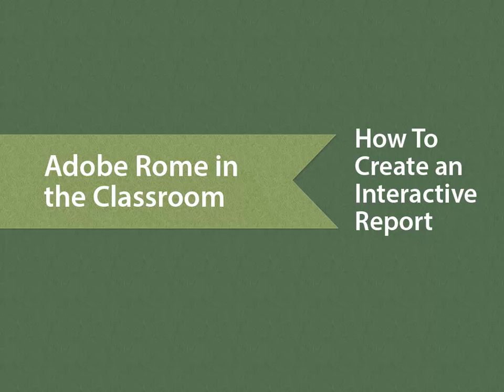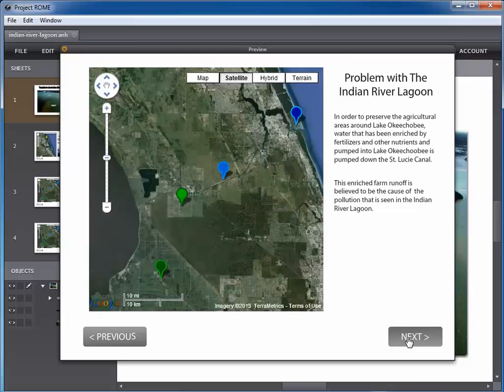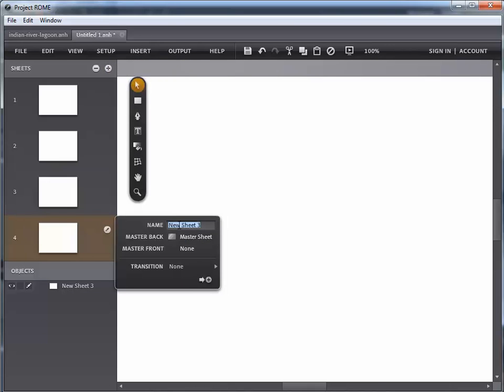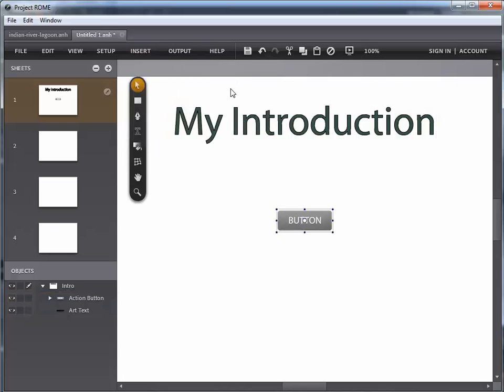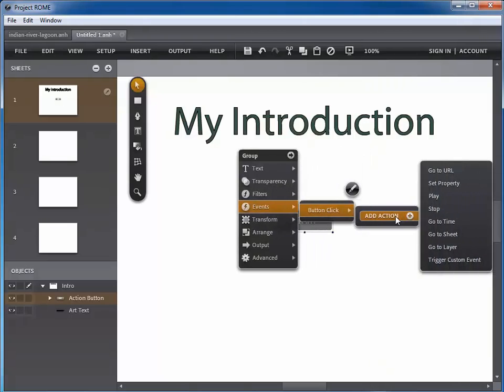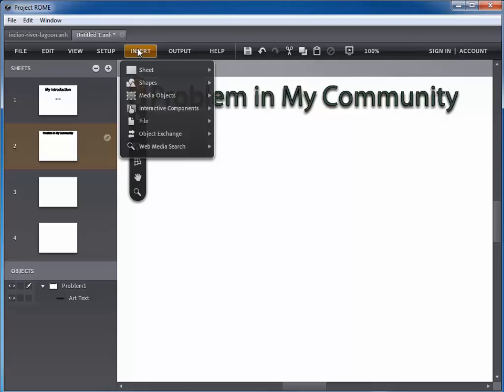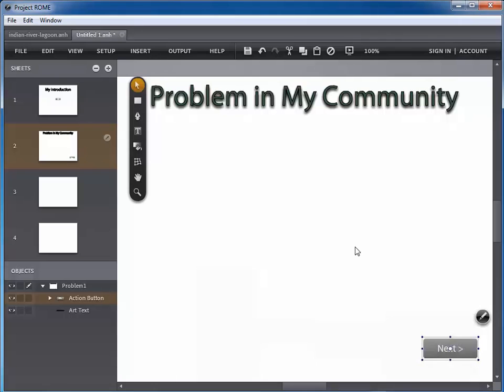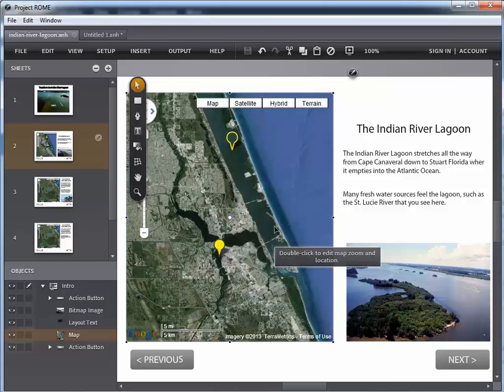How to Create an Interactive Report in Adobe Rome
This lesson will teach you how to create an interactive report with control buttons that allow the viewer to move between pages in the report.